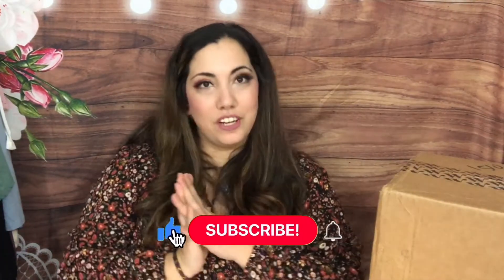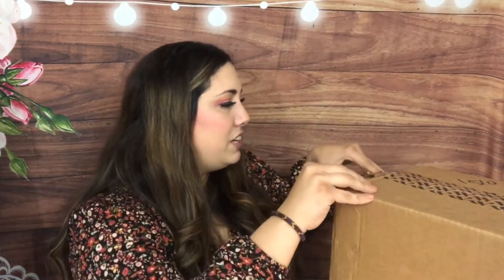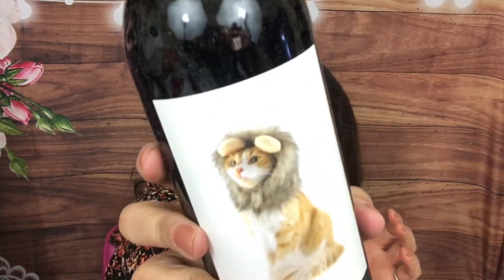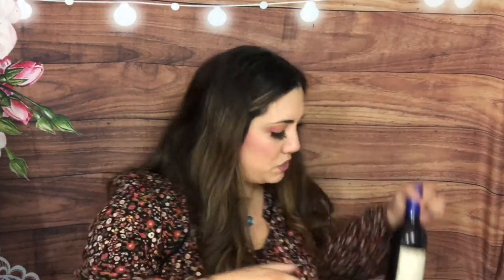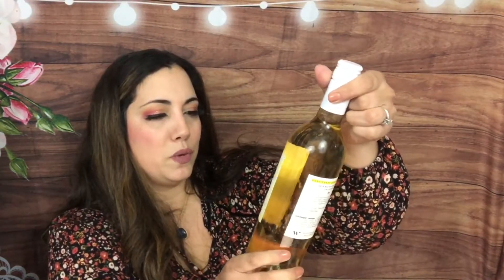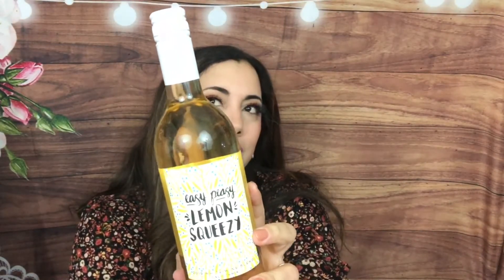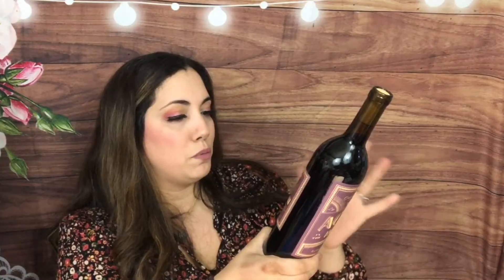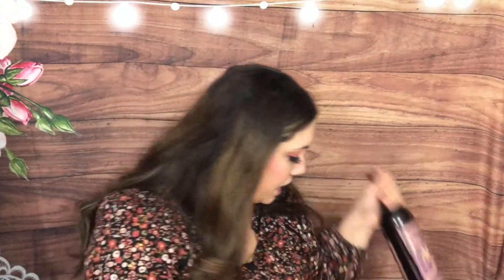WINC! Wine unboxing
$28.99 off your first order!